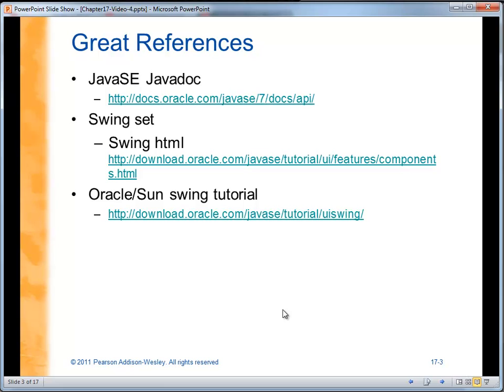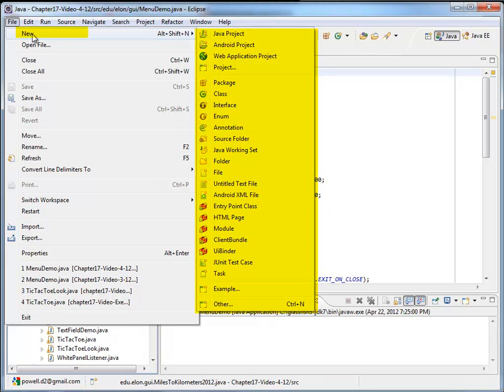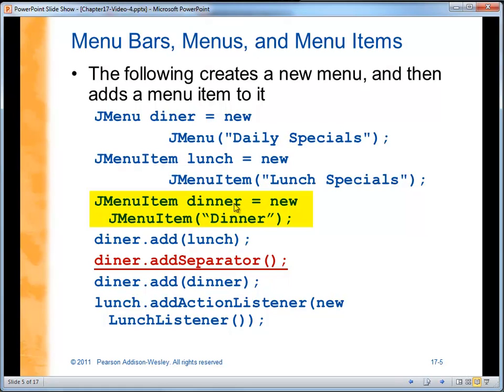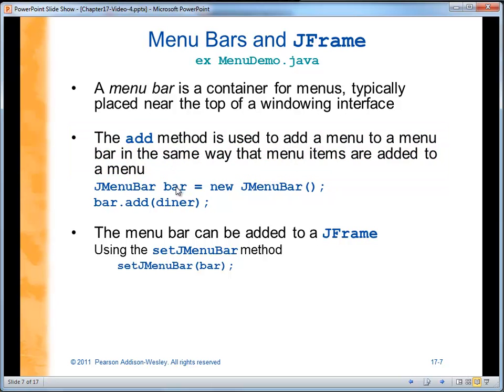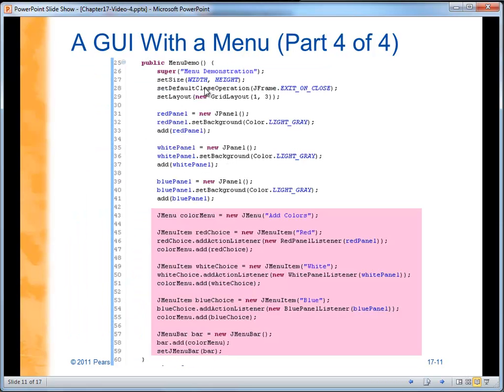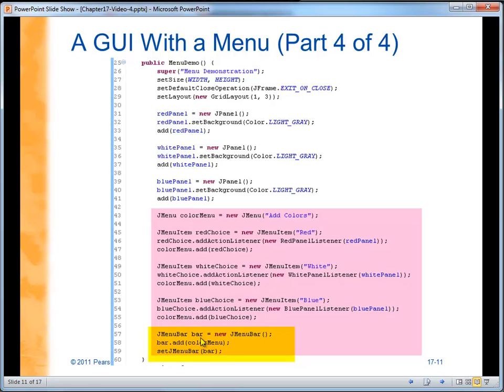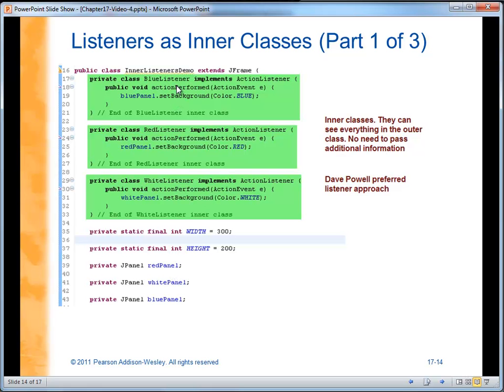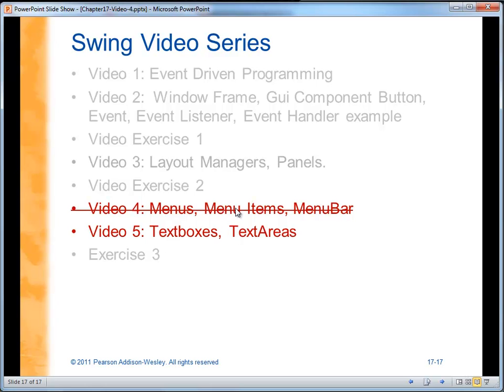Swing Video 4 (1024x768)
Discuss the creation of a JMenu, JMenuItems and JMenuBar